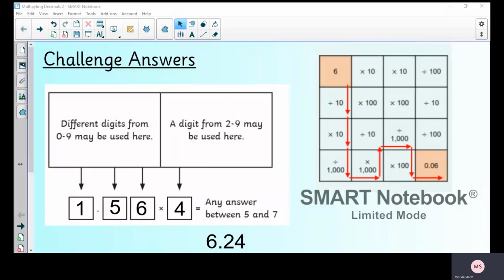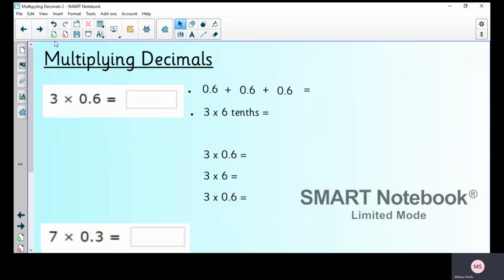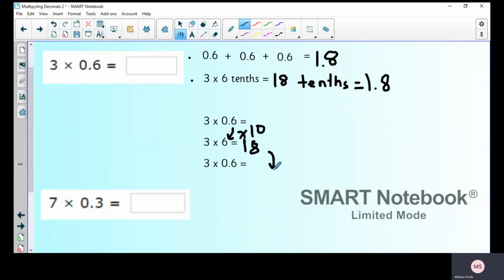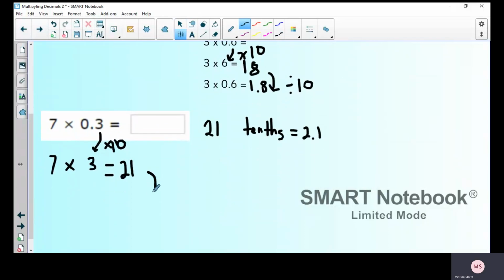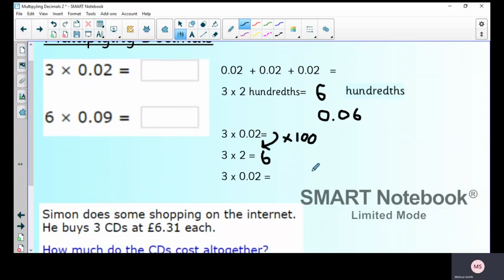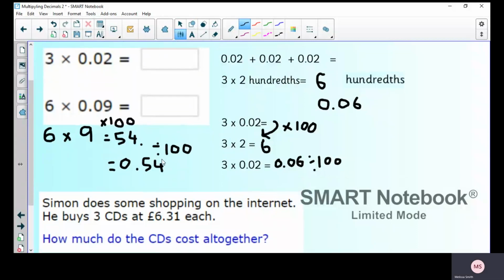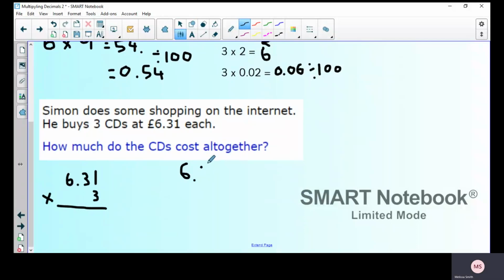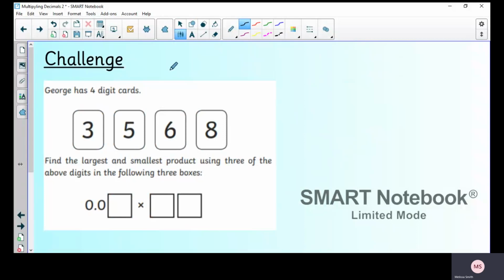Year 6 Maths 07.05.20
Today we are continuing with multiplying decimals.